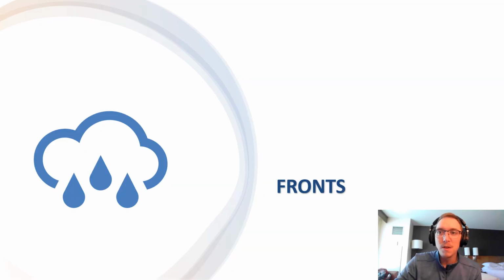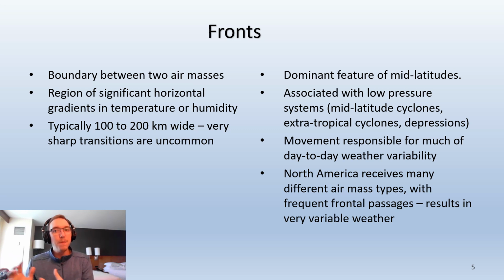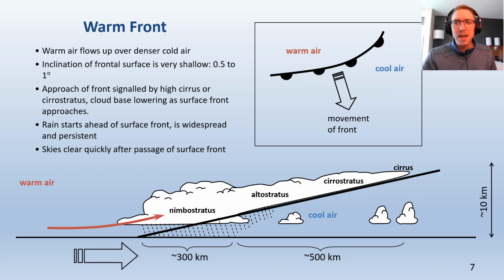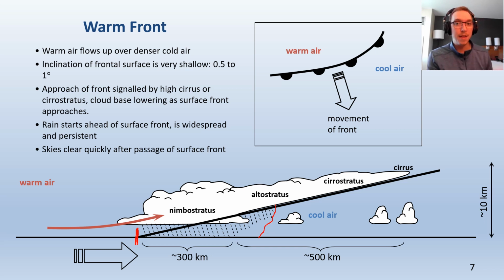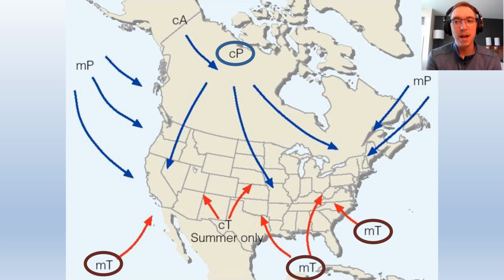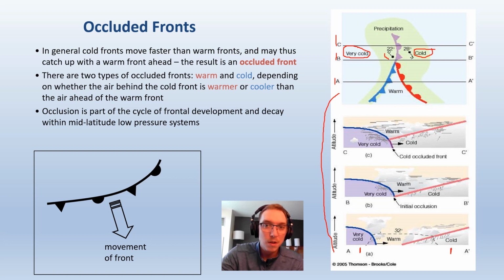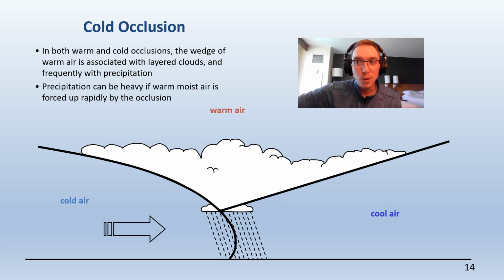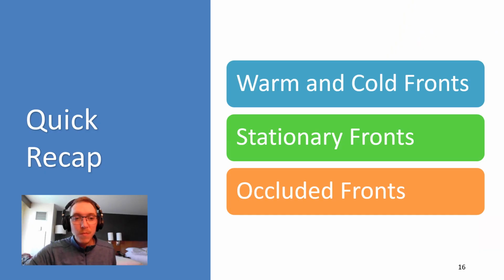GEOG 341 - Frontal Systems (Lecture 26)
This video was recorded for the University of Wisconsin-Eau Claire Spring 2023 GEOG 341 - Weather and Society course. In this video, Dr. Zach Hilgendorf discusses the four primary frontal systems: warm fronts, cold fronts, stationary fronts, and occluded fronts.